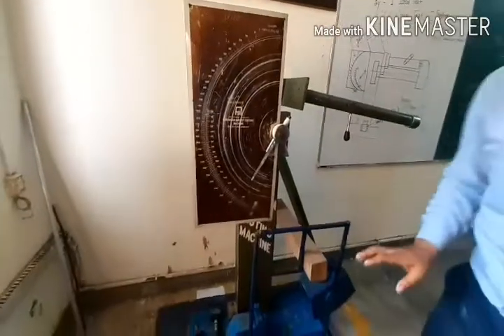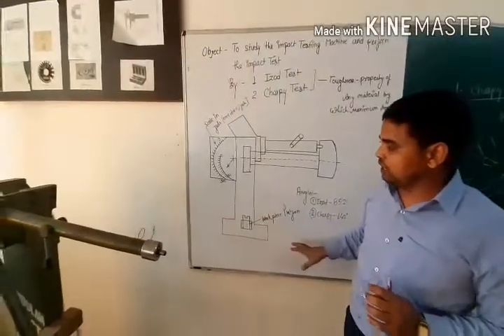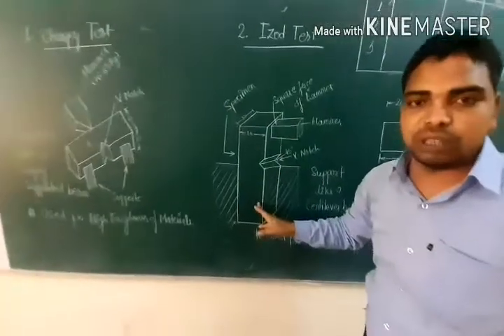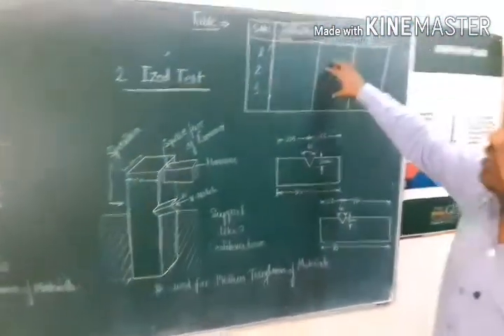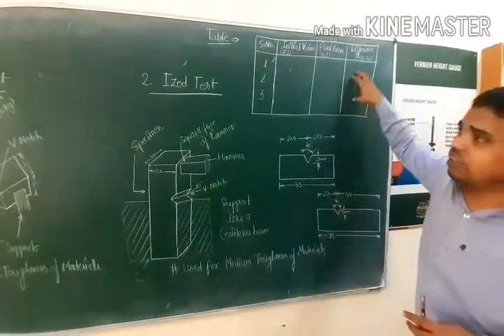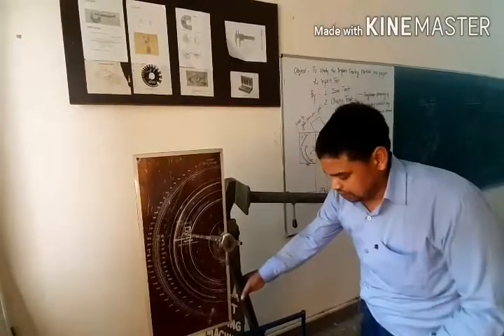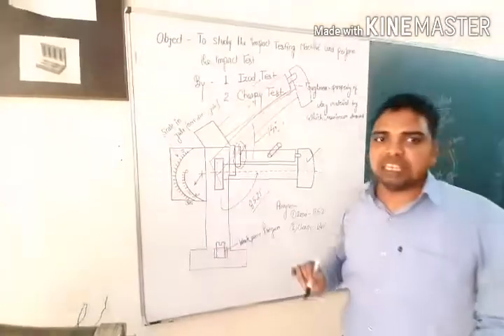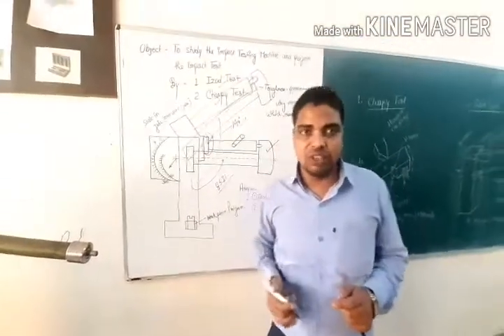IMPACT TESTING MACHINE